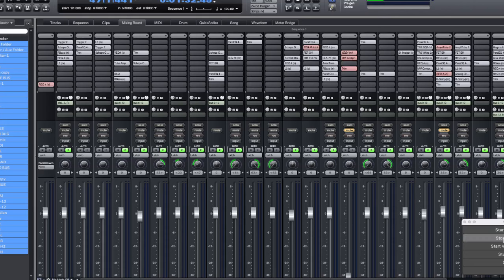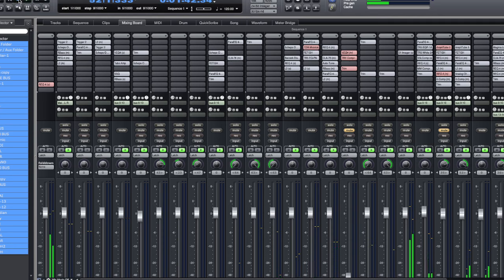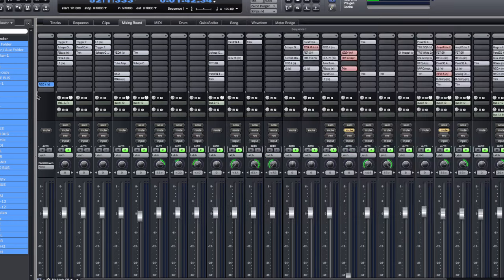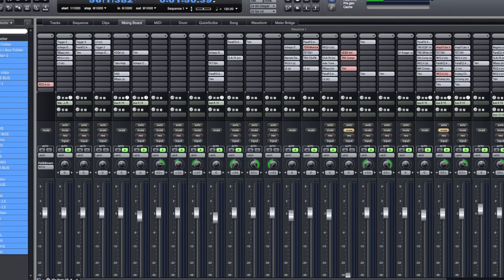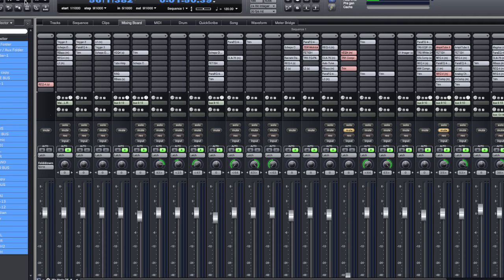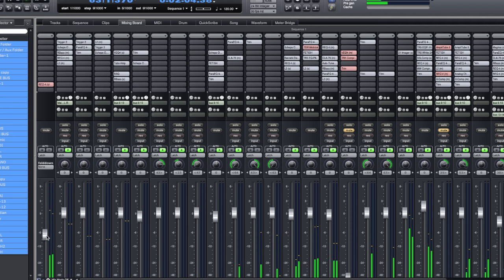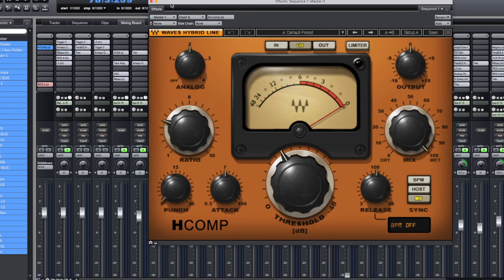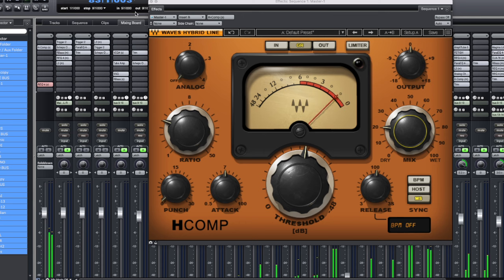Adding glue and excitement to the mix bus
working with loops improve your mix lesson Peter Savad
petefader tutorial. tips using eq noise gate and triggers for better
mixes HSCC reverb low end loop loops sample trigger Peter Savad
trick lesson class education learn